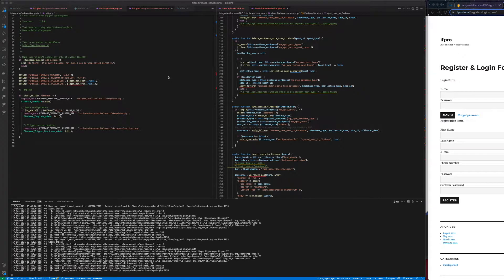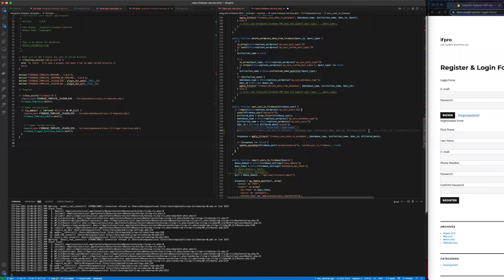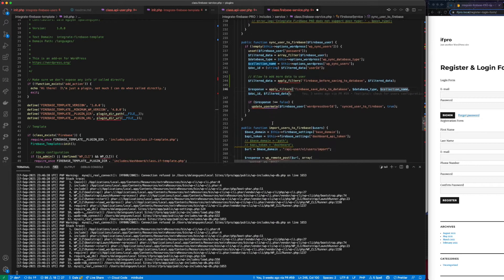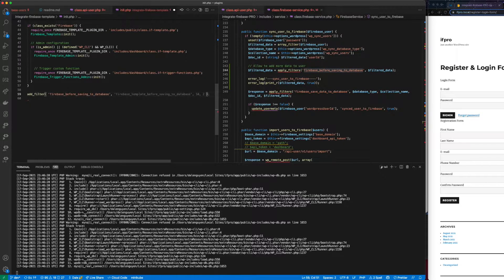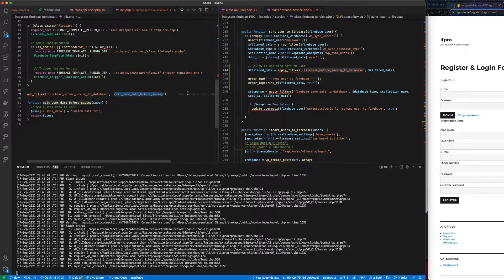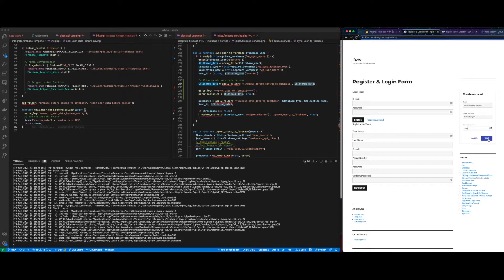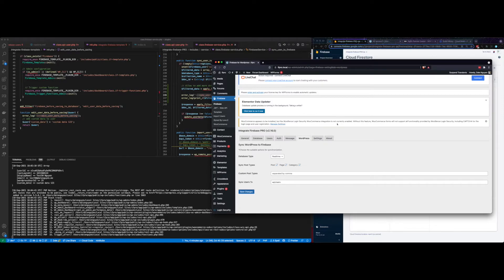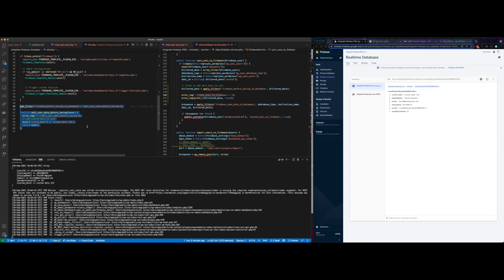Extend WordPress User Data before Saving to Firebase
There was a typo in the video. The filter hook should be `firebase_before_saving_user_to_database`.